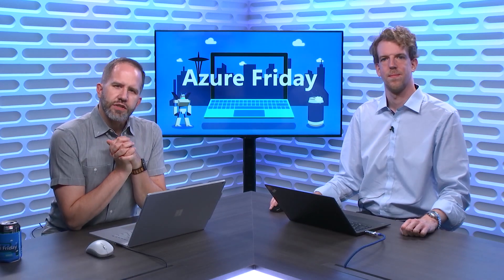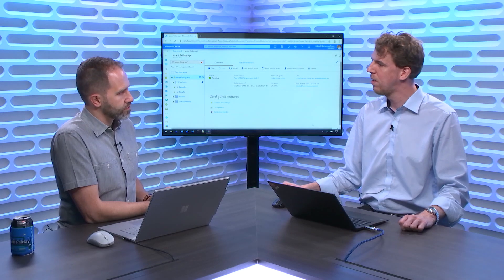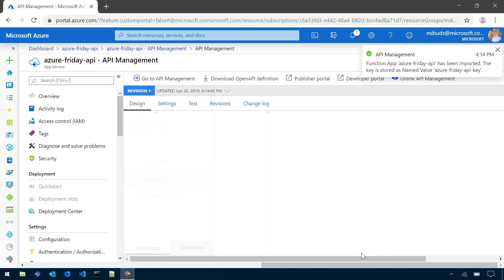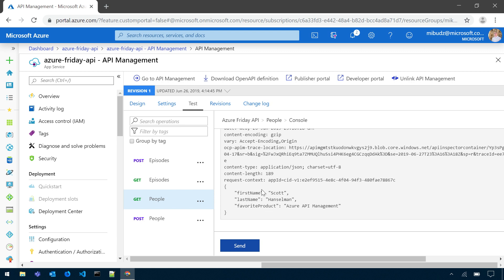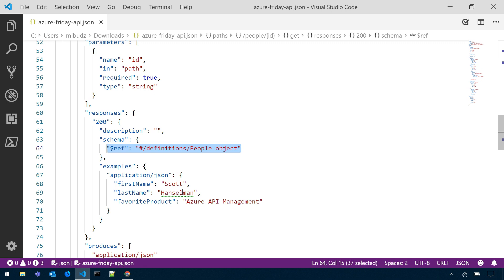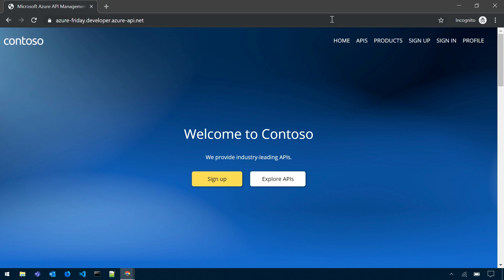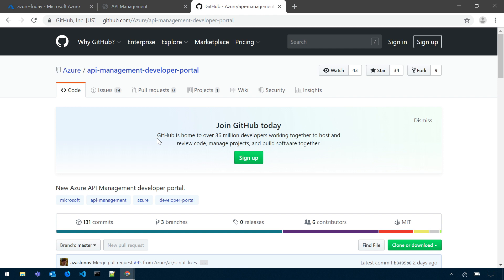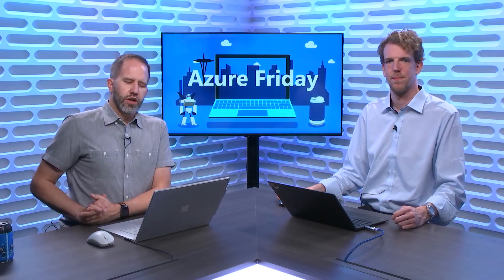Azure API Management updates: serverless, schemas, and a new dev portal | Azure Friday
Mike Budzynski is back to share the latest Azure API Management updates with Scott Hanselman.

1:25 Building serverless APIs with Azure Functions & API Management Consumption tier
3:40 Generating object schemas
6:30 New developer portal (now in preview)